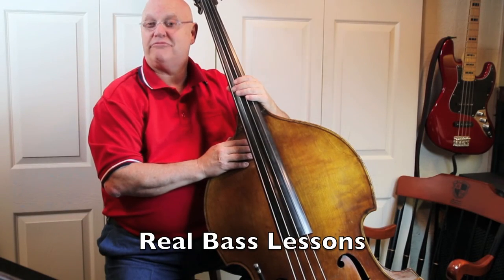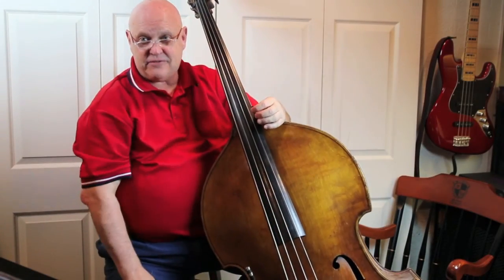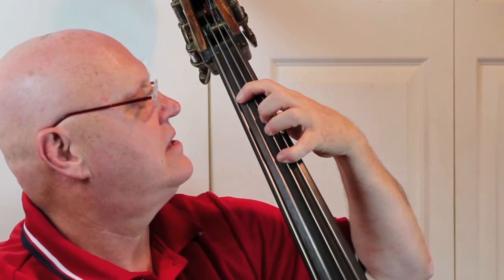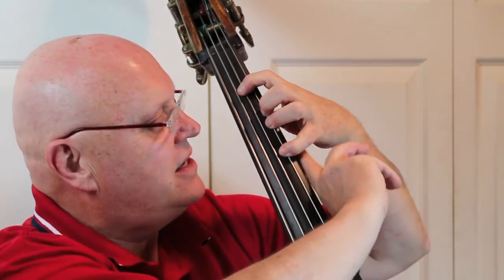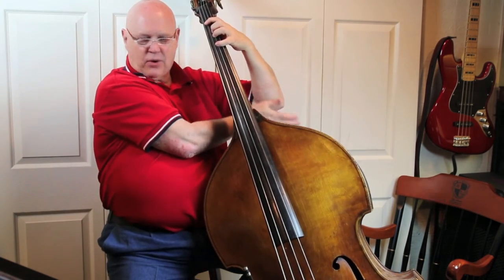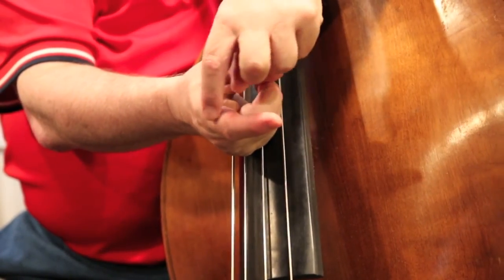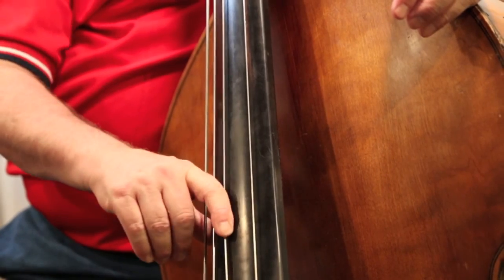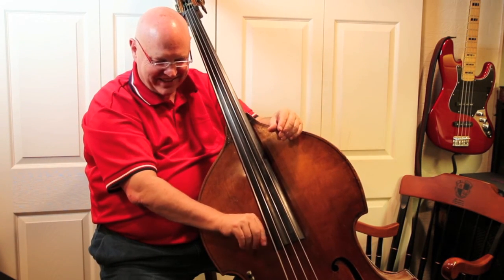RBL 36 - Technique Tuesday - Foundation for Double Bass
This video clearly shows you the correct posture, positioning, and strokes to develop clean and strong technique on the string bass.  Build YOUR foundation Strong.